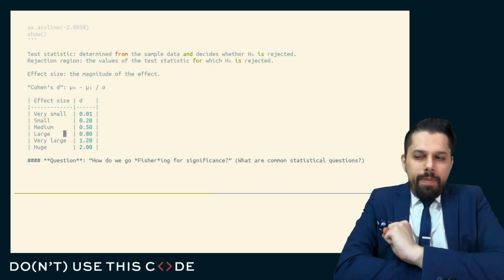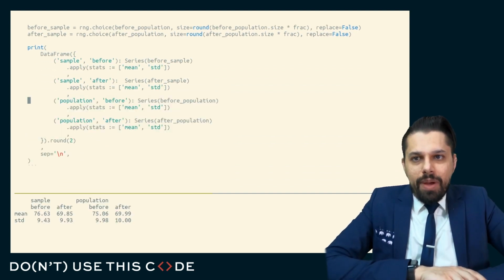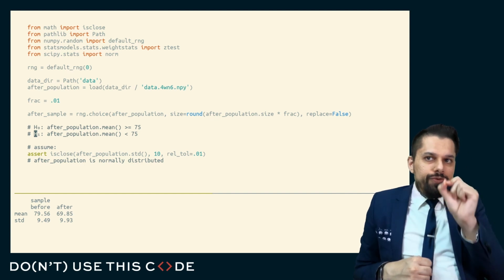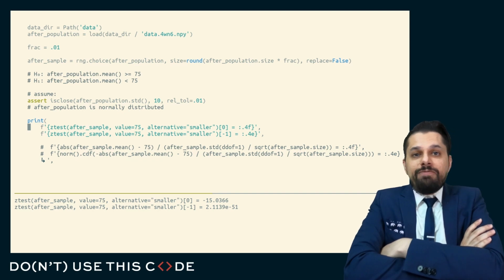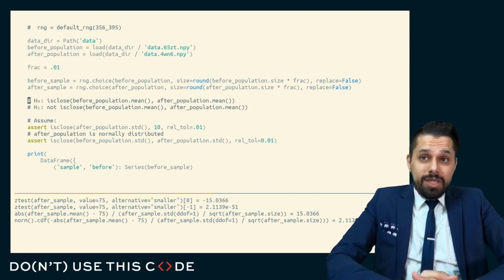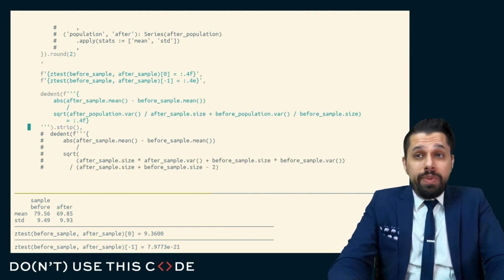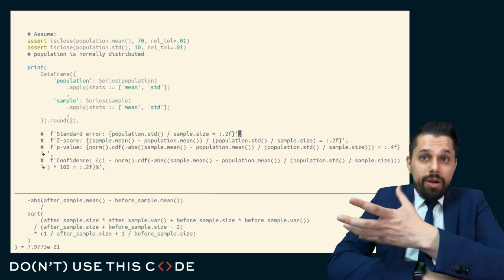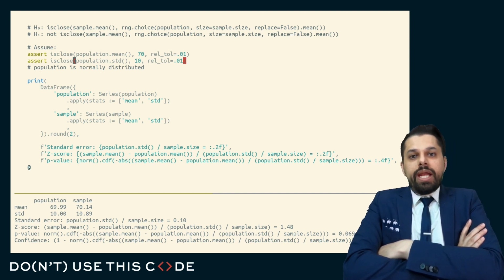How do we go Fisher-ing for significance? | Testing Statistical Hypotheses Part 2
How can a large dataset be described by a singular, scalar value?
What is the difference between the mode, median, and mean?
What are the limitations of using the mode, median, and mean?

“A refresher on the basics of statistical reasoning and communication would be totally useless to help me advance my career.” — You, after abandoning your role as a software programmer and dedicate your life to modern interpretive dance.

· Have large sets of data you need to effectively and precisely summarize?
· Have large sets of data that you want to better understand?
· Interested in reviewing the foundations of statistical reasoning, to support you as you incorporate more machine learning into your work?

Join Don't Use This Code’s lead instructor, James Powell, for a three-part seminar covering fundamental (introductory) topics in statistics as directly applied to solving problems using tools like Python, NumPy, pandas, statsmodels, (and maybe a little Scikit-Learn…!)

In this series, you will learn:
Along the way, we'll discuss best-practices for ensuring that we approach statistical modelling problems correctly—both in terms of our conceptual perspectives as well as how we express these in real code!